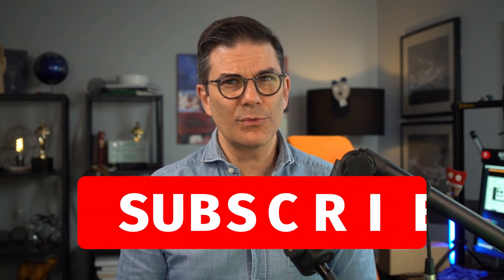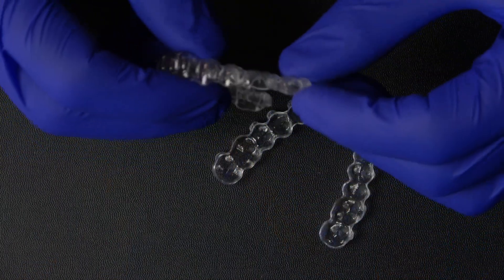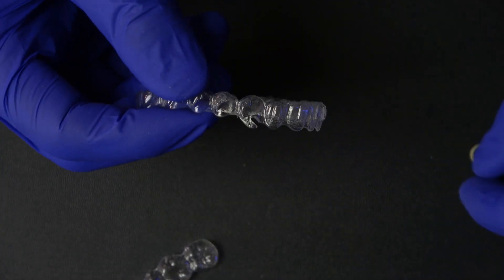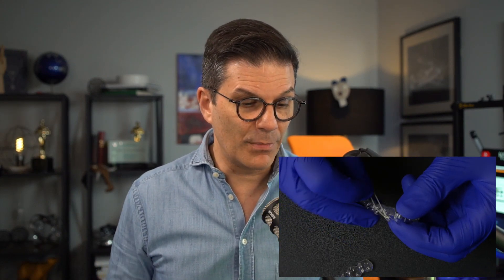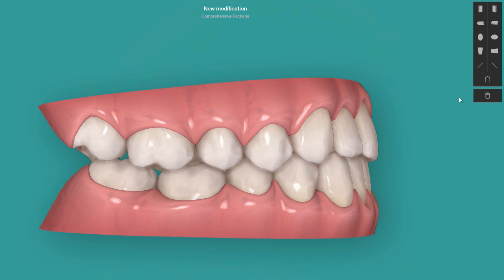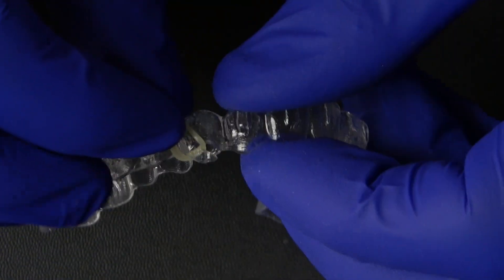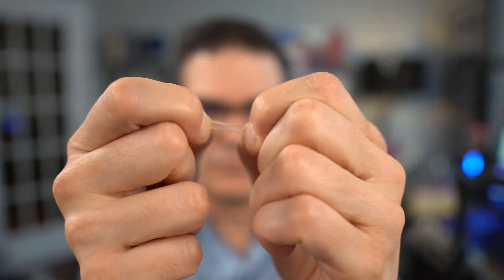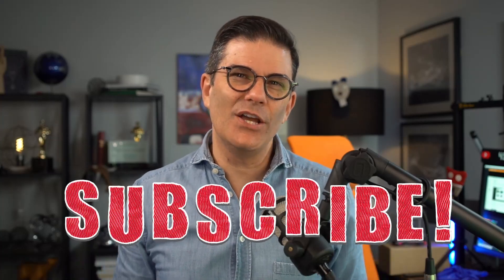Can you use elastics with Invisalign clear aligners?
Can you use elastics with Invisalign clear aligners? And if you do, how do you use it? Is it similar to braces? What type of movements can you use them for? This video will answer these questions and more. Another great C.L.E.A.R. Tip to entertain your education on clear aligners.

Timestamps
0:00 Intro
0:30 Subscribe
0:40 Can you use elastics with clear aligners?
1:08 How does it work?
1:30 Different ways to use elastics
2:04 Demo of cut-outs and hooks
3:08 If you use buttons
4:20 How it appears on the Clincheck
4:38 The hooks
5:28 How to deal with patients and elastics
6:25 How to know if your patients wear elastics?
7:37 The good question to ask your patients
8:30 Our most important job
8:58 Don't fear the elastics!